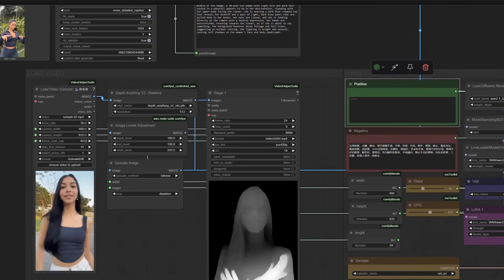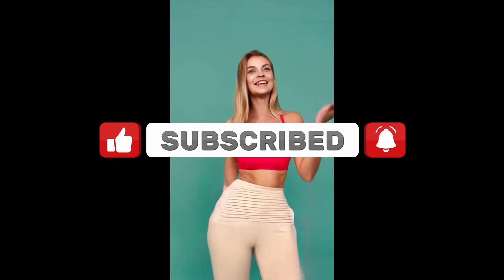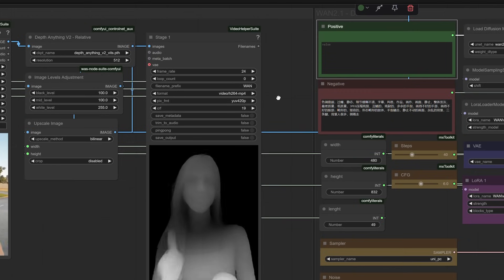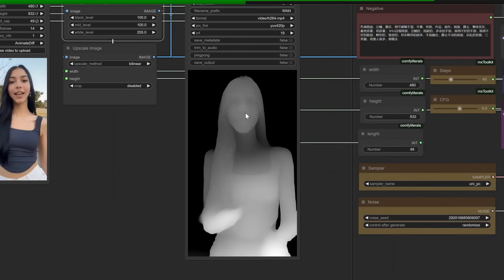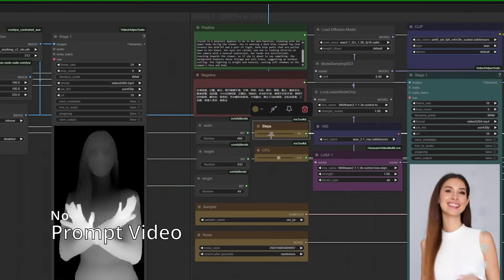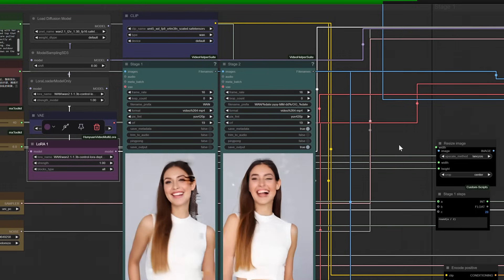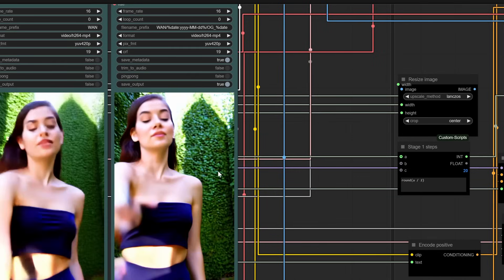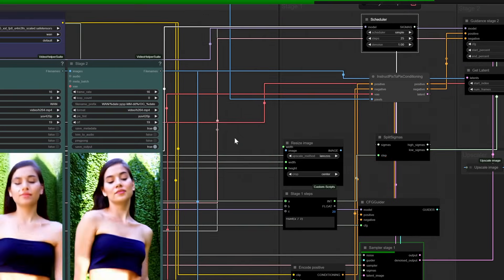Unlocking WAN Depth LoRA: Capturing Motion Like Never Before!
🎥 Ready to take your video editing skills to the next level? In this video, I’m revealing the power of WAN Depth Control LoRA, a game-changing technique that lets you capture and transfer motion from one video to another with stunning realism. Whether you're a content creator, filmmaker, or AI enthusiast, this method will revolutionize how you approach motion in your projects!

Time Stamps:
0:00 - Intro
0:34 - Examples
0:52 - What's WAN Depth Control?
2:11 - Workflow explained
5:45 - Final Thoughts

✨ What You’ll Learn:

How Depth Control LoRA works and why it’s a game-changer for motion transfer.

Step-by-step breakdown of my custom workflow for seamless results.

Pro tips to enhance depth maps and avoid common pitfalls.

How to use positive and negative prompts to achieve consistent, high-quality outputs.

The secret behind two-stage processing for polished, professional videos.

Perfect for creators looking to add cinematic motion to their videos.

Works with lightweight models like the 1.3b WAN, so you don’t need a supercomputer!

Includes free resources and downloadable workflows to get you started.

💬 Let’s Connect!